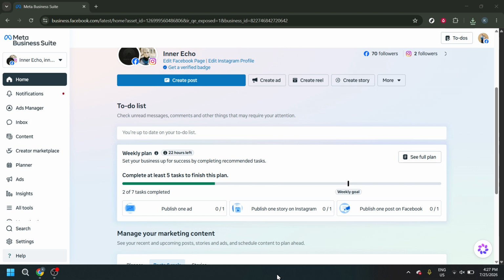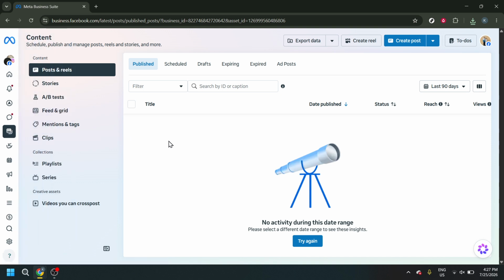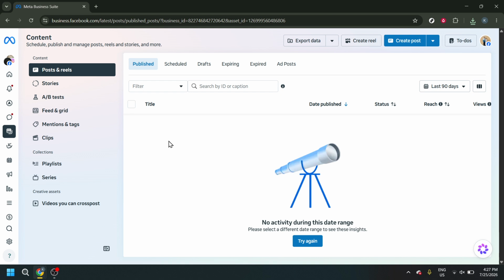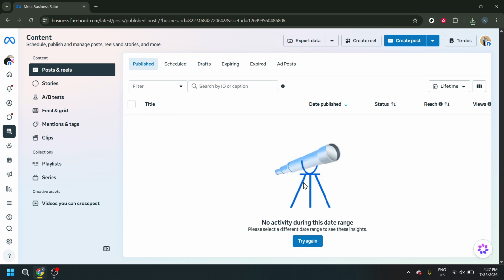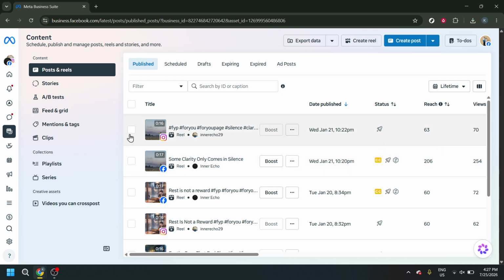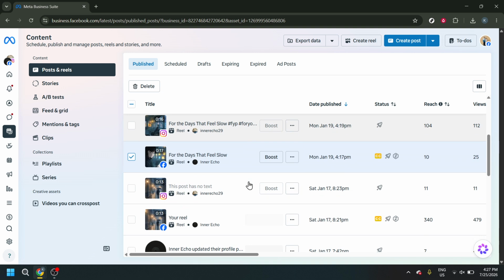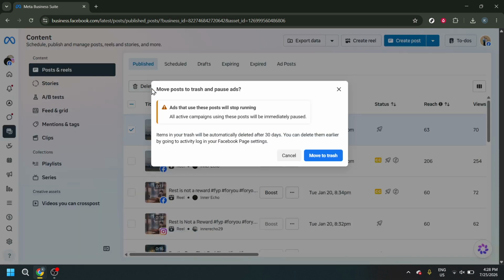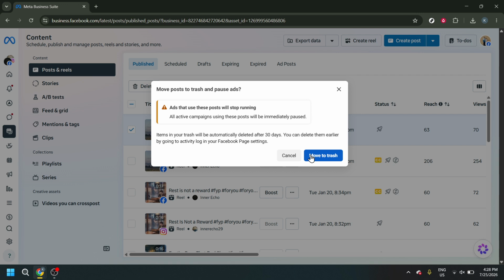How to bulk delete Facebook posts on business page (Step By Step 2026)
How to bulk delete Facebook posts on business page